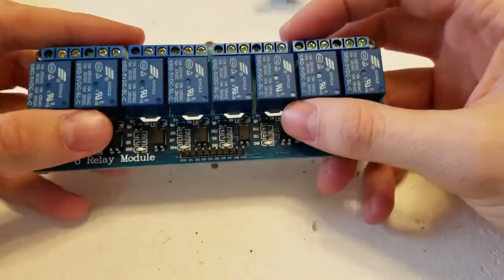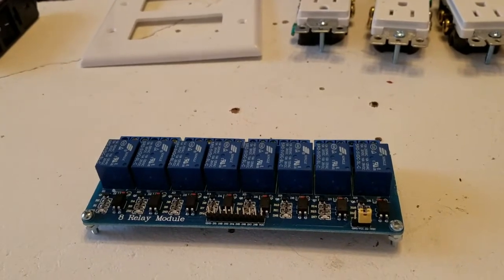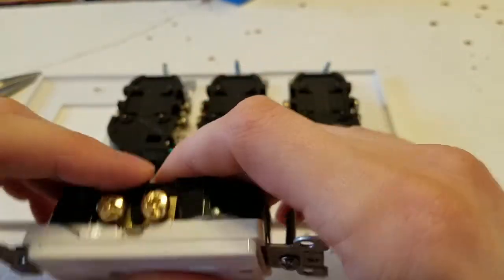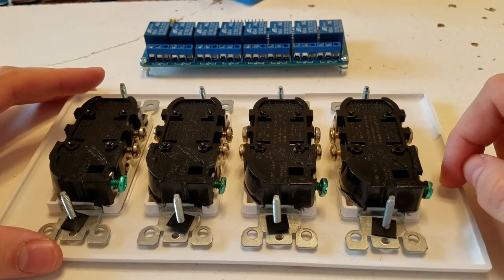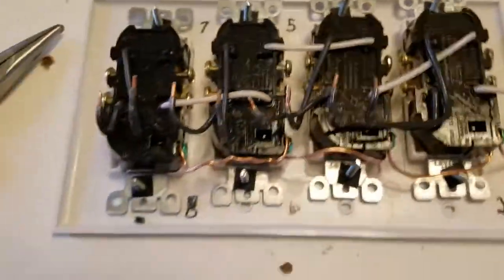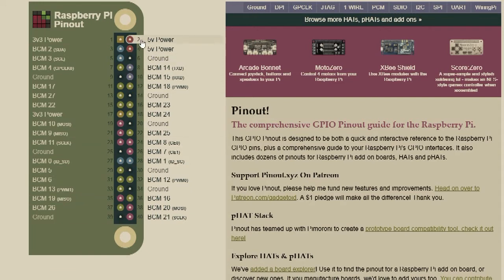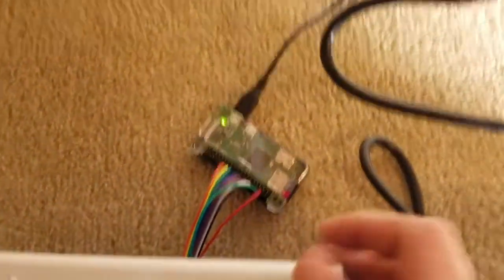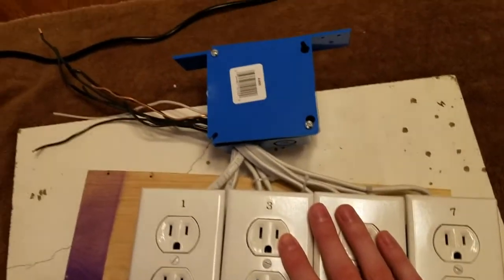Reef Pi Episode 2 8 Channel Relay Build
Automated power strips allow on-demand and timer based control of AC outlets (110v or 220v). They are one of the easiest to build yet most useful controllers using reef-pi. For example, a power controller can turn on/off light or skimmer daily as well as allow on-demand controls like switching off ATO and return pump during water changes. This guide will go through step by step process of building a four outlet power controller.

The reef-pi software uses the Raspberry Pi’s GPIO pins to control digital relays, which in turn controls high voltage, high current AC or DC equipment.